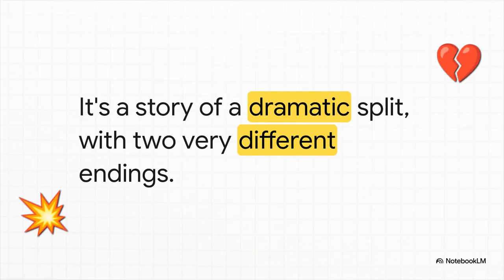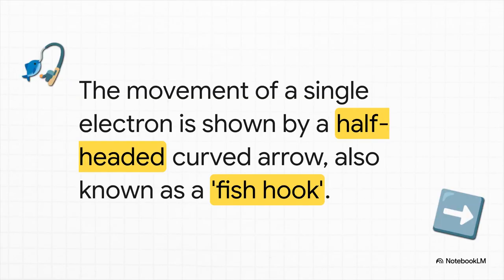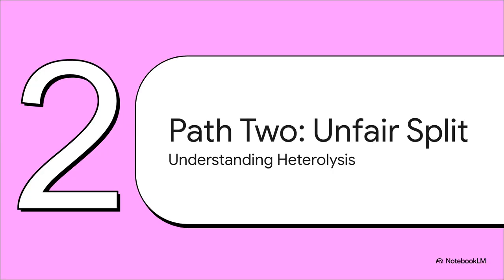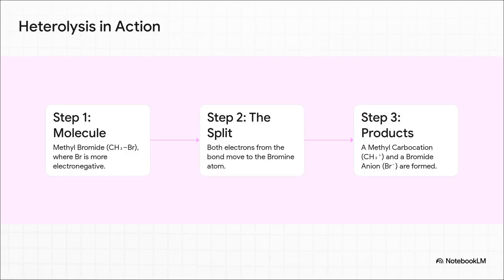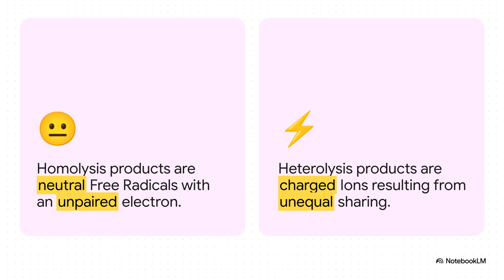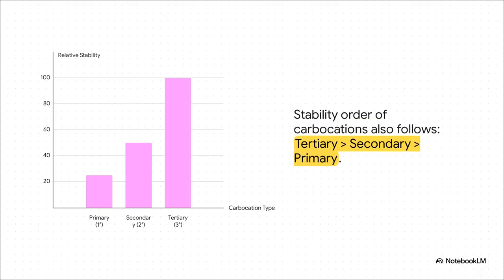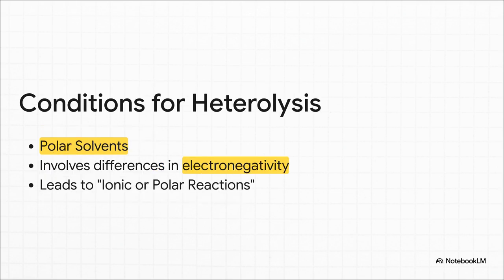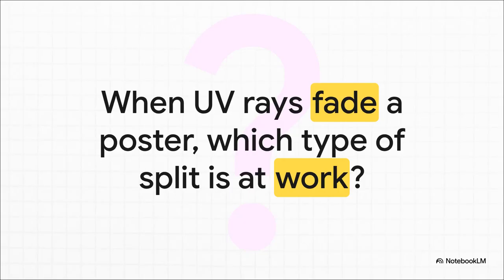Homolysis & Heterolysis | Types of Bond Cleavage in Organic Chemistry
⚡ Homolysis and Heterolysis – Types of Bond Cleavage in Organic Chemistry!

In this video, we explain the two fundamental ways in which covalent bonds break during chemical reactions: Homolysis and Heterolysis.

🌟 You will learn:
✔️ Definition of bond cleavage.
✔️ Homolytic cleavage (Homolysis): Equal sharing of electrons → formation of free radicals.
✔️ Heterolytic cleavage (Heterolysis): Unequal sharing of electrons → formation of cation & anion.
✔️ Mechanisms with examples (Cl₂ → Cl· + Cl·, HCl → H⁺ + Cl⁻).
✔️ Applications in reaction mechanisms and organic intermediates.

SAT & AP Chemistry Students

👉 By the end, you’ll clearly understand the difference between homolysis and heterolysis.